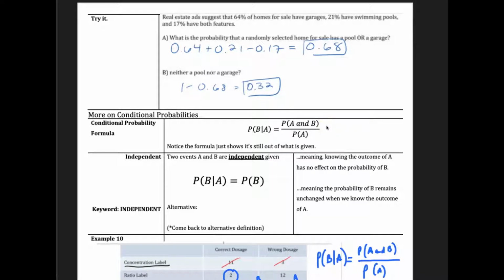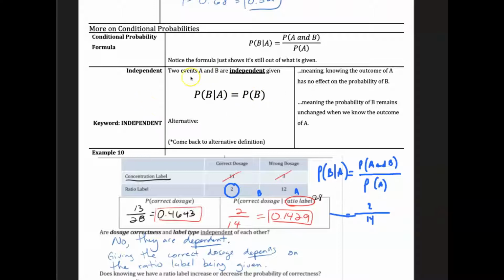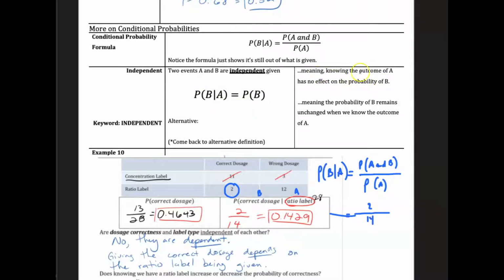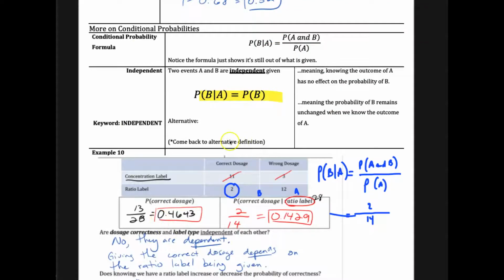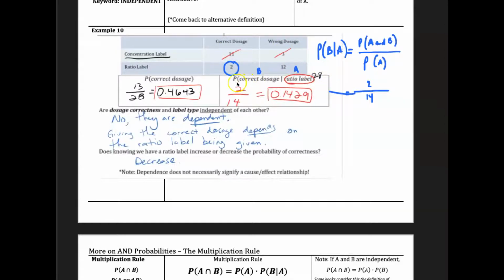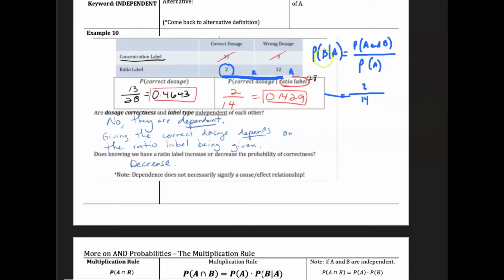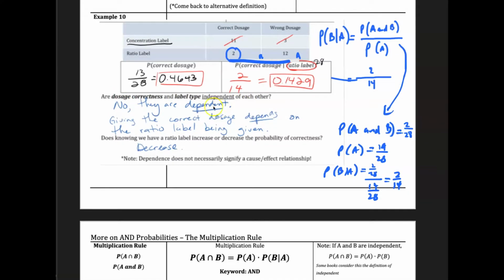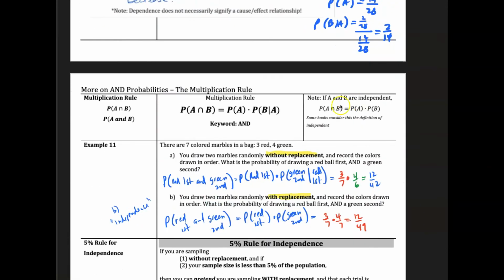Math 219 PG 3.1-4.4 Part 5 (Independence)